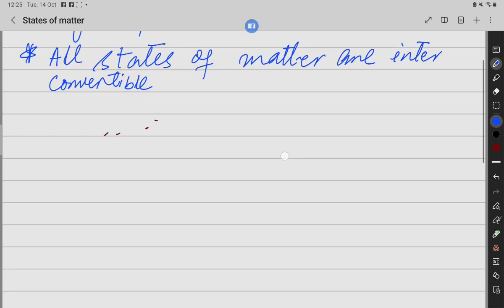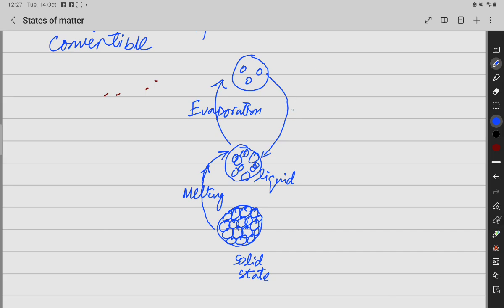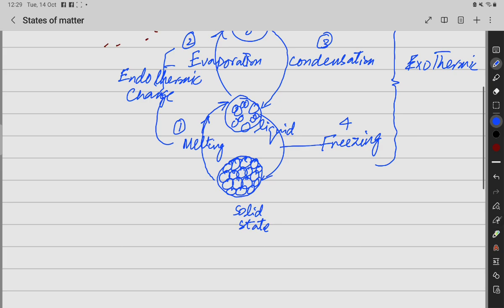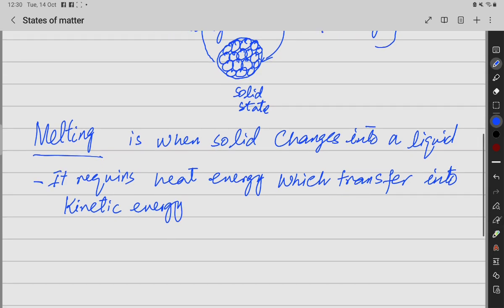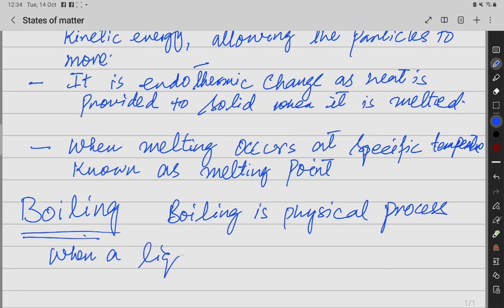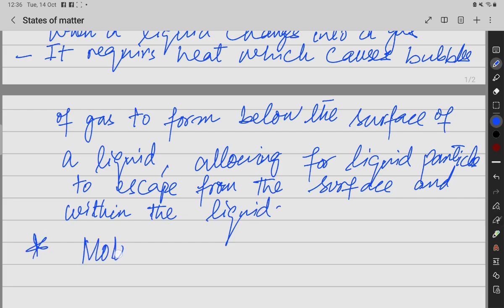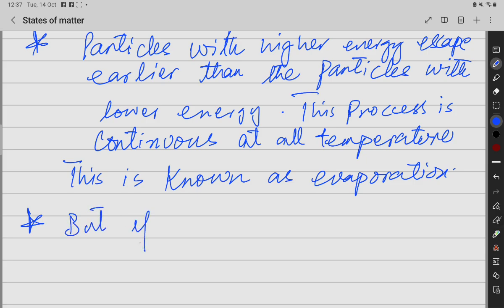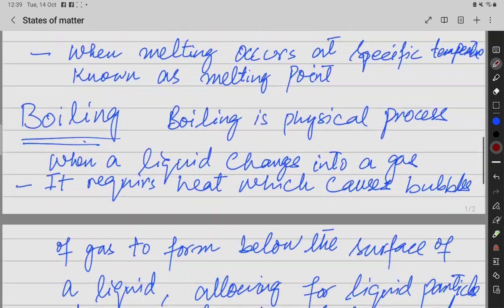5070&0620sy/ lesson notes/states of matter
sarwatahmed#gcse&igcsesy#statesof matter